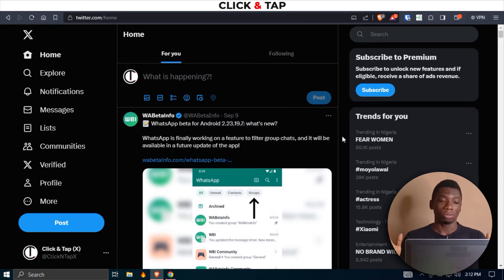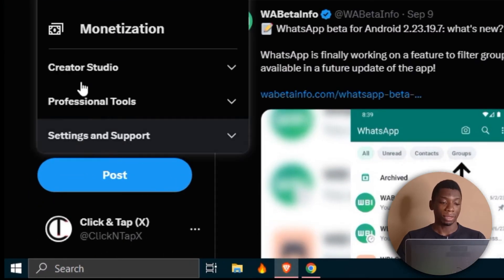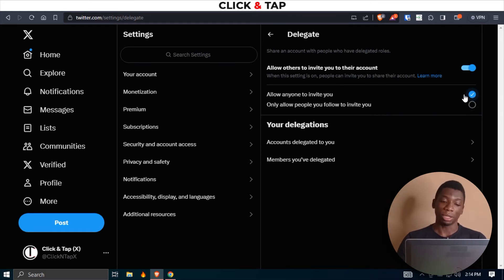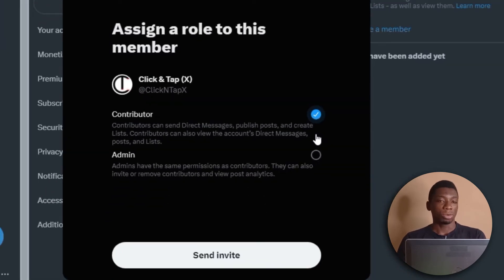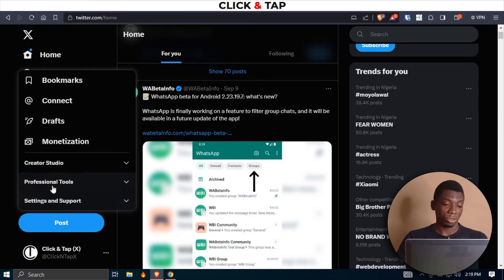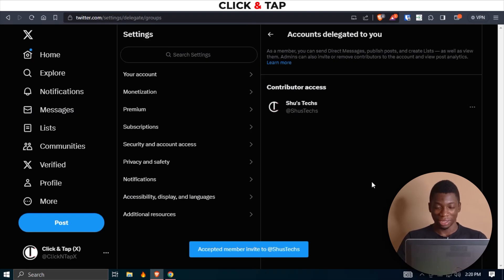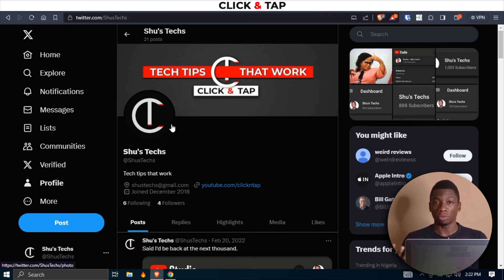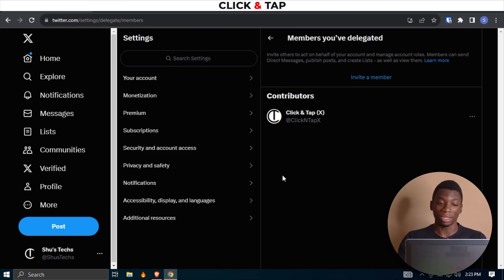How To Grant Access to Your Twitter/X Account without Your Password - Add Twitter Admin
In this video you'll see:

▶️ How to allow other use your Twitter/X Account

▶️ How to delegate your Twitter/X account

▶️ How to give access to your Twitter/X account

– – – Tools & Equipment – – –